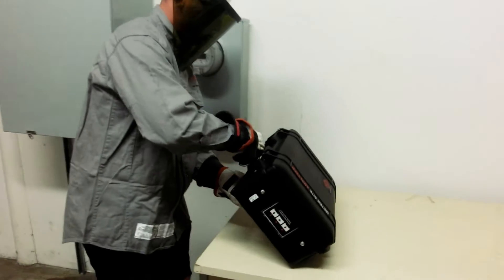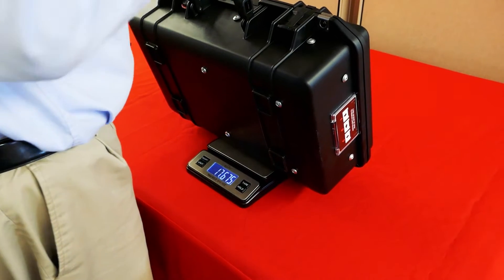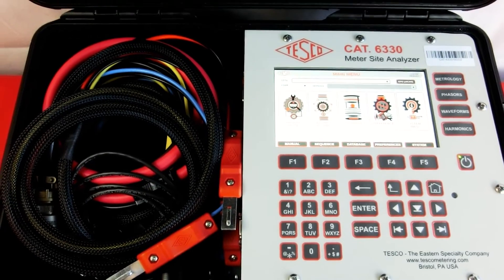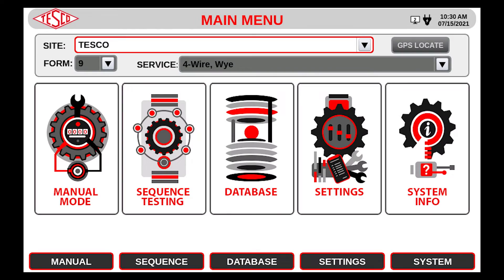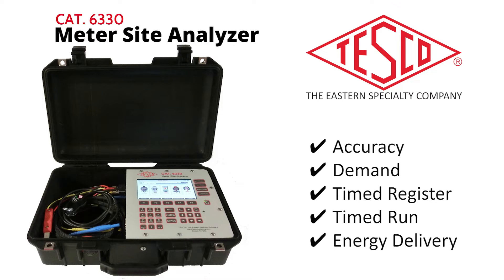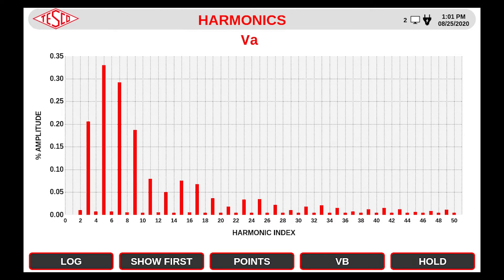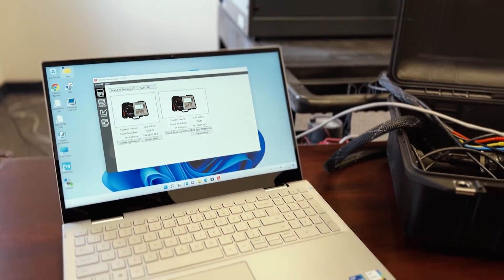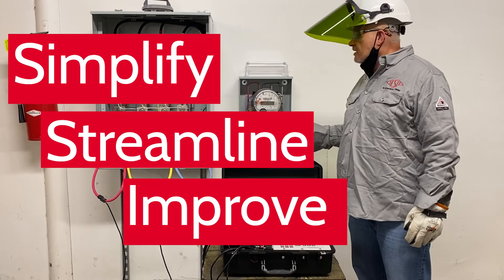Innovative All-in-One Meter Site Test Kit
TESCO's Cat. 6330 Meter Site Analyzer is the most versatile and complete tool for testing the entire functionality of transformer-rated metering installations in a convenient, portable, and ultra lightweight kit!

No other test system has the functionality of:
-Complete Site Verification
-CT Testing (Ratio with Burden, Burden, Admittance)
-Meter Testing (Customer Load to 20A, Load Box to 5A, Accuracy, Demand, Timed Register, Timed Run, Energy Delivery)
-"Fast Key" Anytime Data (Metrology Data, Phasor Diagrams, Live Waveforms with Recording, Harmonics)